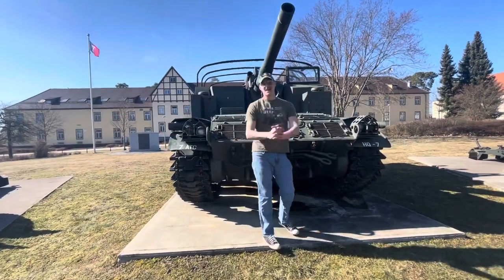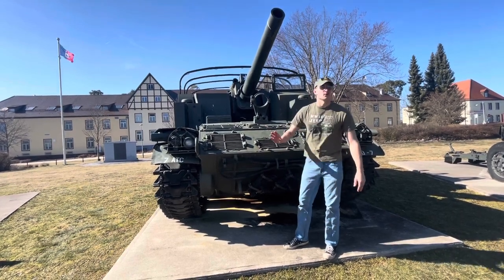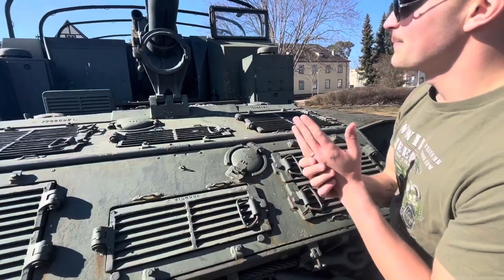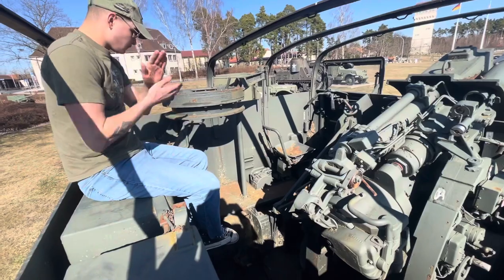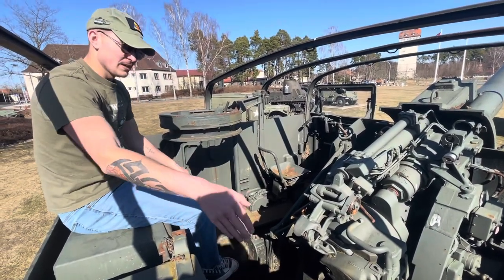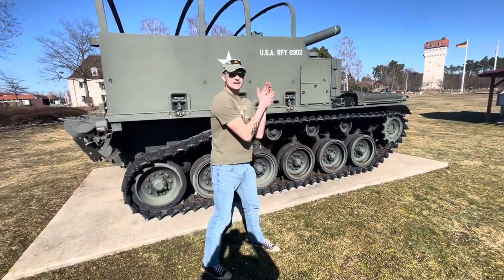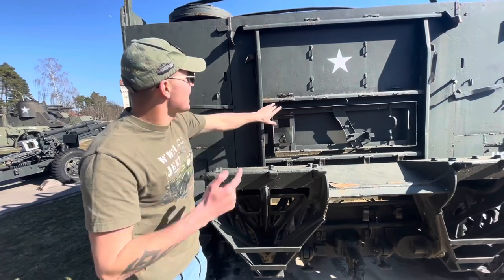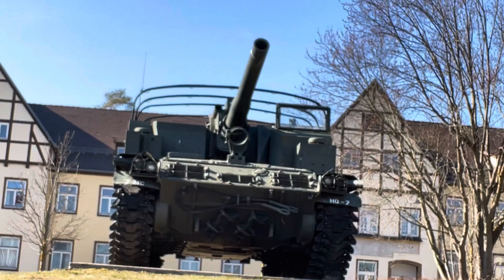TANK CHAT (Episode 14) M44 HMC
Video number two of today. The M44 Howitzer Motor Carriage was a post WW2 and Korean War vehicle being produced in 1954 serving alongside todays other video the M59 APC. It saw use in some of the Cold War with the US but was deemed obsolete by the time of  the Vietnam War being phased out in 1963.

iMovie songs:
Aether
Hope

Images courtesy of Google images.